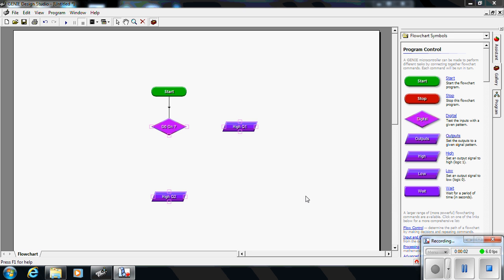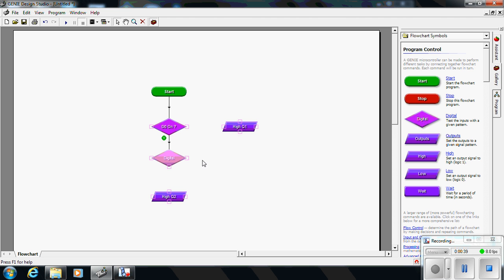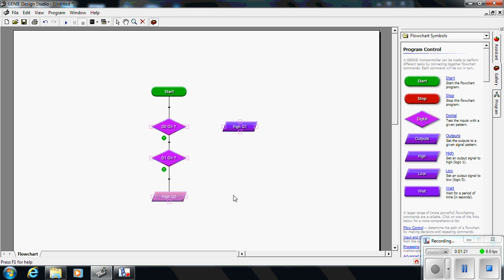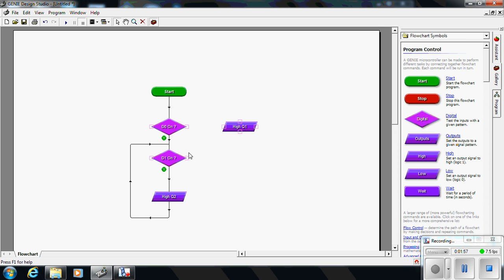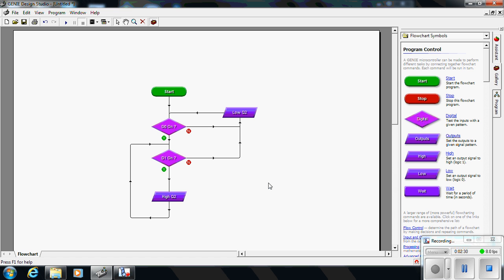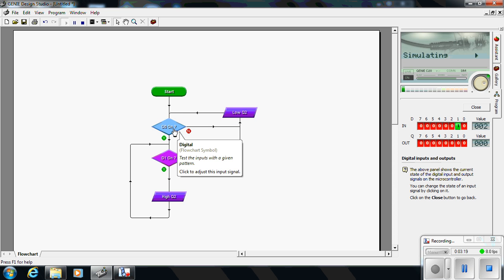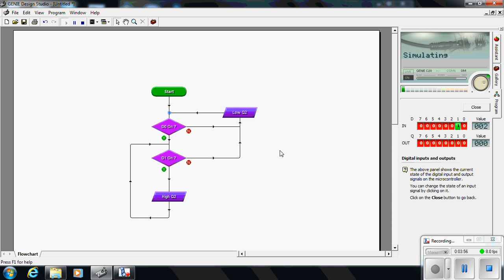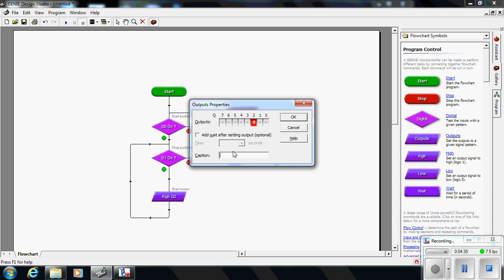Genie microcontroller intro Pt 3